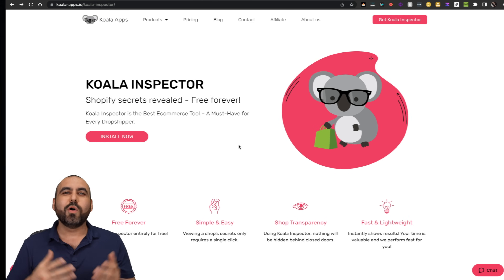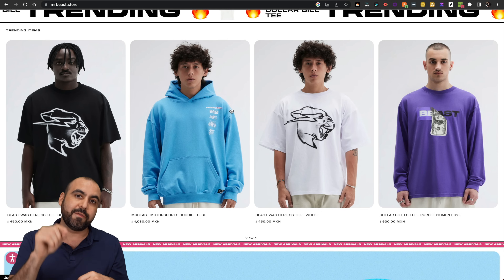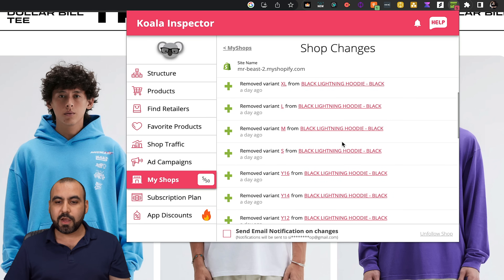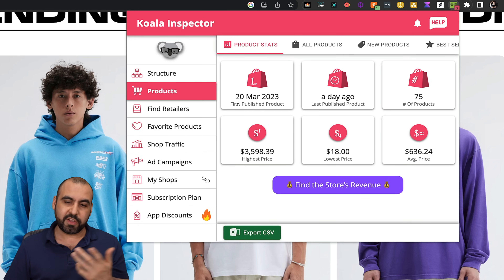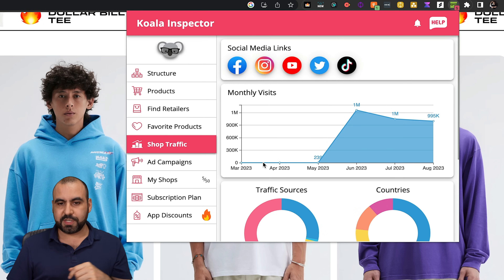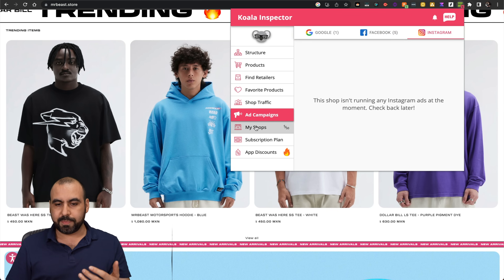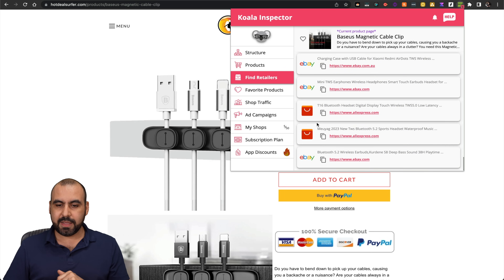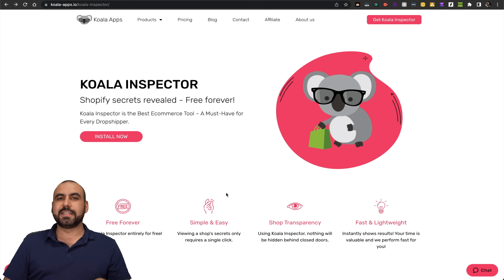Unleash Shopify Success with Koala Inspector: The Ultimate Competitor Analysis Tool!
🔍 Discover the Power of Koala Inspector for Shopify!

Welcome to an exciting exploration of Koala Inspector, a game-changing browser extension that's redefining how you analyze competitors on Shopify. If you're tired of the manual grind and looking for a smart, efficient way to stay ahead, this video is for you!

🚀 What You'll Learn:

Comprehensive Store Analysis: Dive deep into the features of Koala Inspector, from tracking traffic and themes to uncovering best-selling products and app usage of any Shopify store.
Spy on Top Stores: See a live demonstration of how Koala Inspector works using the MrBeast Shopify store as an example. Discover real-time updates on product changes, app installations, and pricing adjustments.
For Dropshippers & Retailers: Uncover how this tool can be a goldmine for finding and comparing products, perfect for dropshippers and online retailers.
Exclusive Insights: Learn about Koala Inspector’s subscription plans, including the value-packed unlimited plan, and explore special discounts available.
🌟 Why Choose Koala Inspector?
Koala Inspector is not just another Shopify tool. It's your secret weapon to effectively spy on competitors, understand market trends, and make informed decisions for your own Shopify store. Whether you're a fan, a dropshipper, or a savvy business owner, this tool has something for everyone.

🔗 Try It Now: Ready to transform your Shopify strategy? Start with the free-for-work plan and discover the unlimited potential of the paid plans.

Let's dive into the world of smart, data-driven decision-making with Koala Inspector!